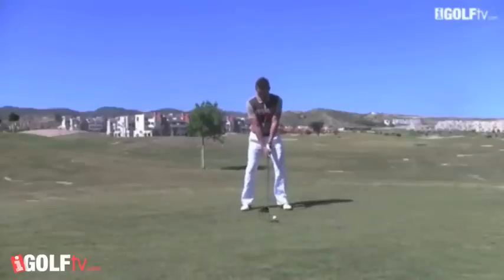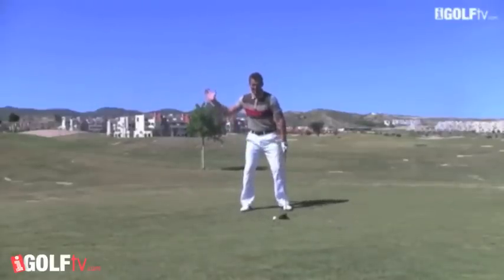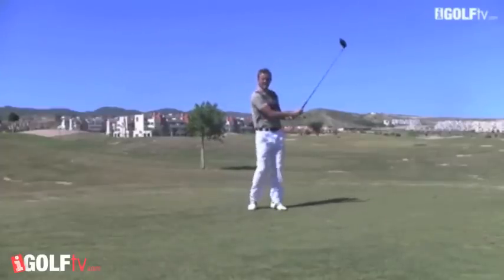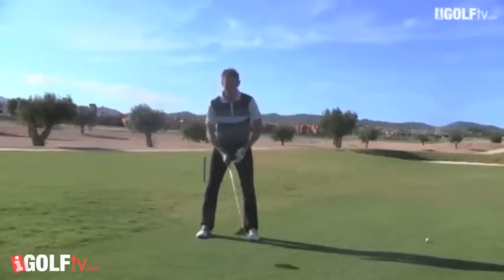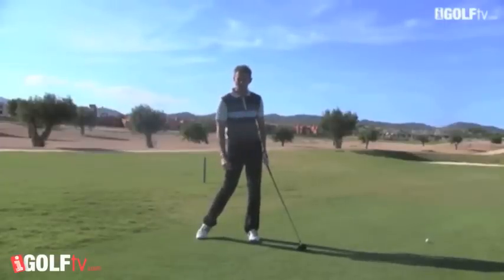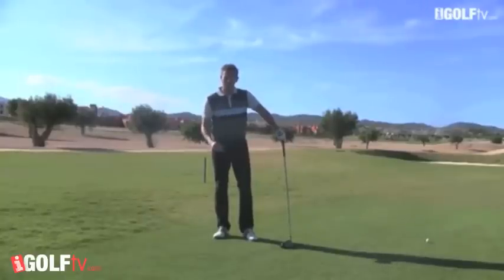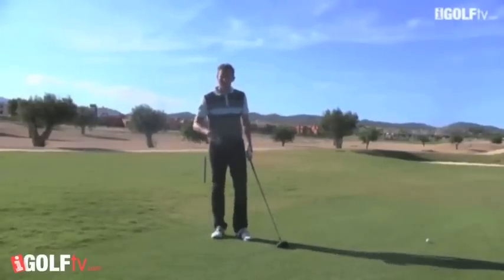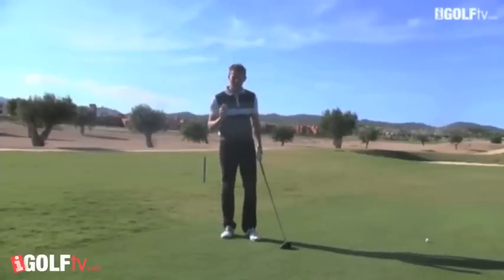Fairway Finder Combo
The no.1 place for all your golf tips, tricks and lessons all for FREE